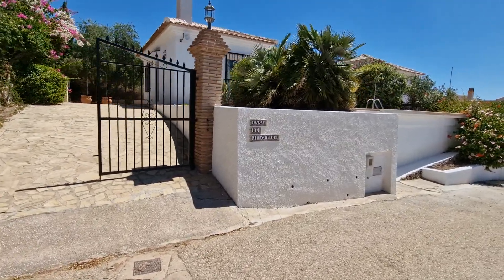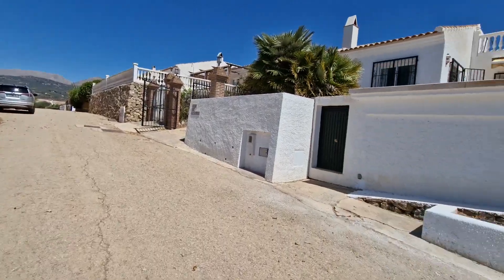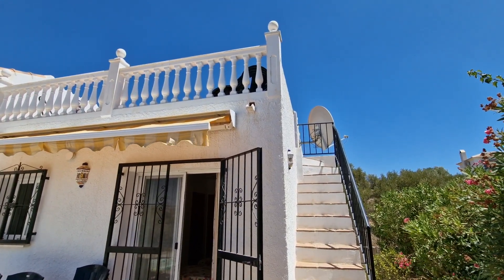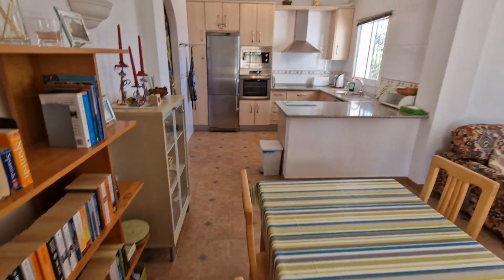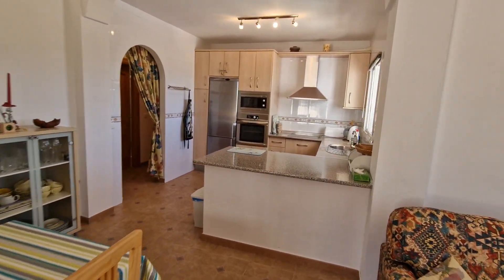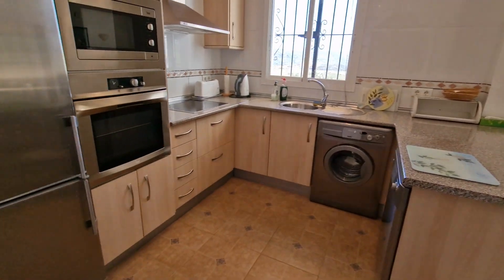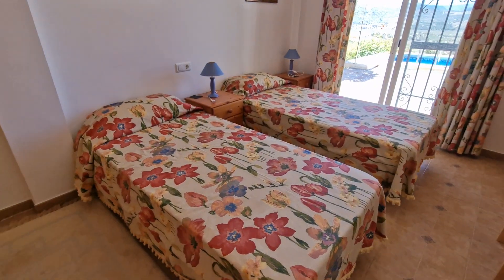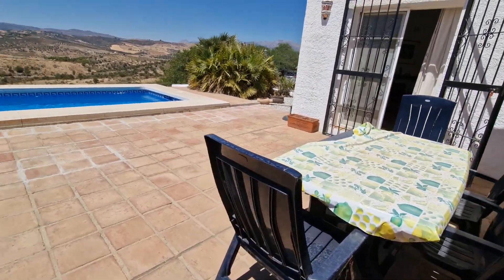Casa de Jilgueras NEW